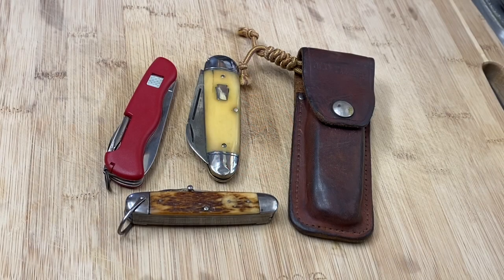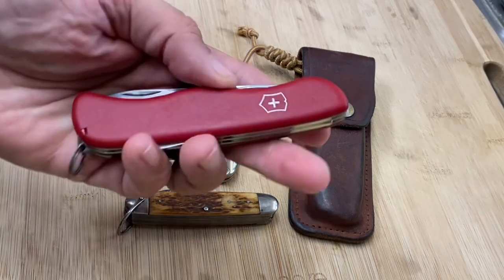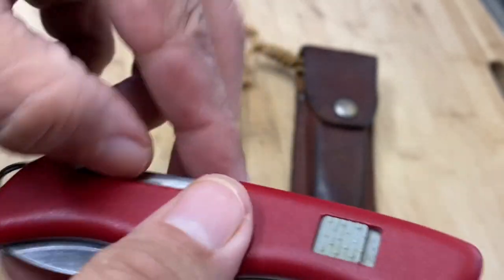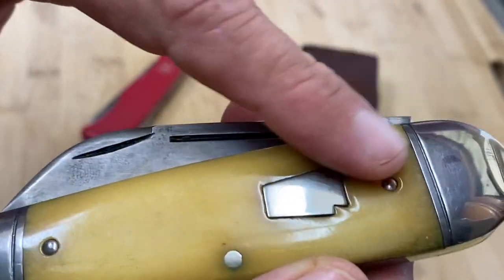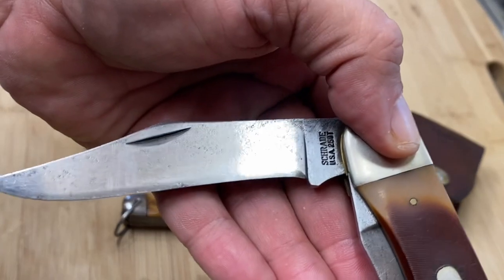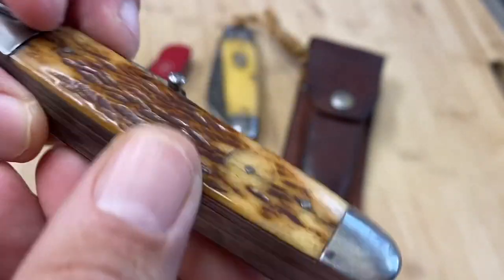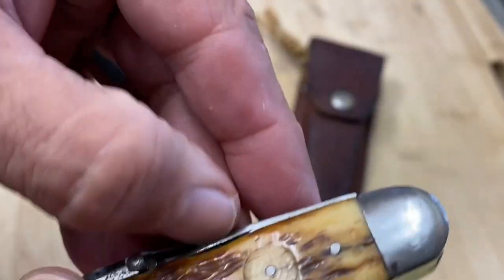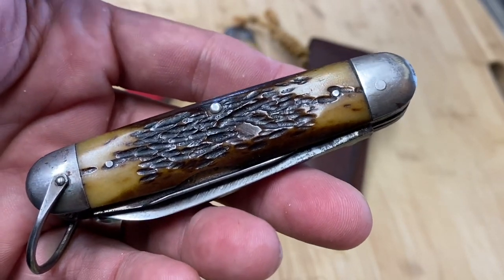1950s Imperial Scout Knife and more EDC